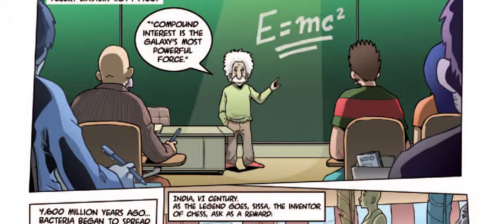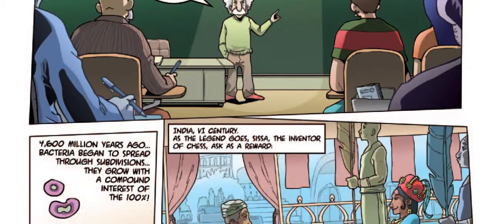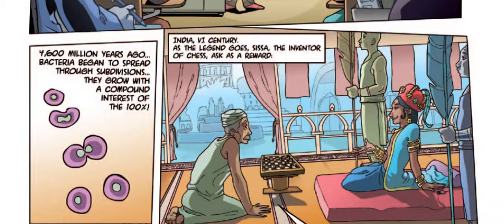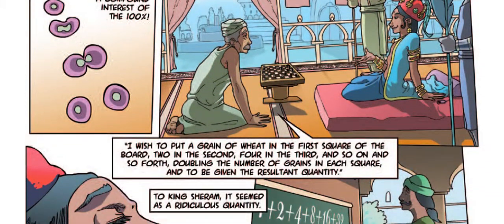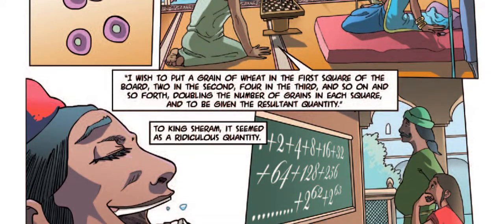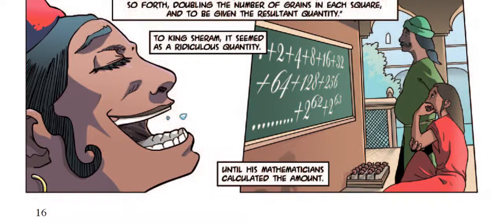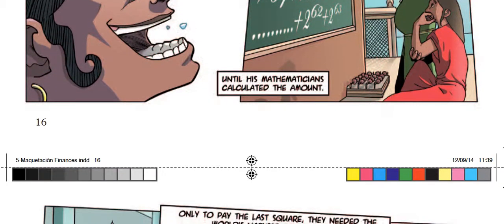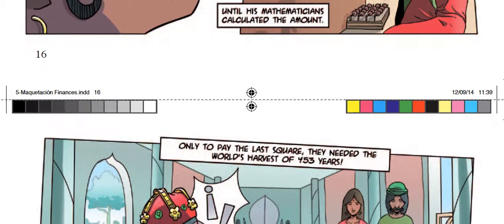Finances in half an hour. Chapter 4. Money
(Voice Alejandra Sande Belmonte). This is the fourth chapter of Finances in Half Hour. The interest rate is an essential concept of finances. The compound interest rate is based on the supposition that generated interests continue generating interest, hence exponentially increasing the amount to collect or pay. Their growth is much more higher than what one may think at first. In Albert Einstein’s words, “it’s the most powerful force in the universe”), which is illustrated with the example of the bacteria, the legend of chess or the purchase of Manhattan Island’s.

In order to measure the increase of an amount of money through time, we use compound interest. The diagrams introduce the main ingredients of financial math: current value, future value and interest rate.

The last cartoon is of utmost importance, for we see a penniless Basilio while Andrea has a large amount of money. The compound interest rate acts firmly both for debts and savings.